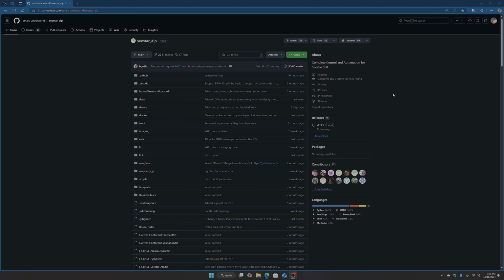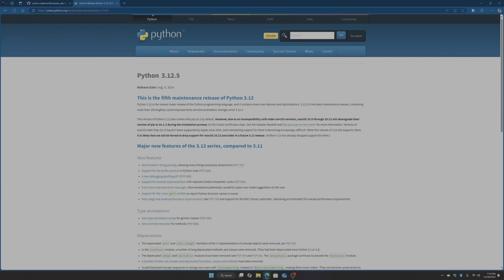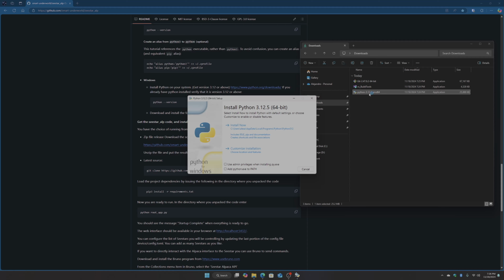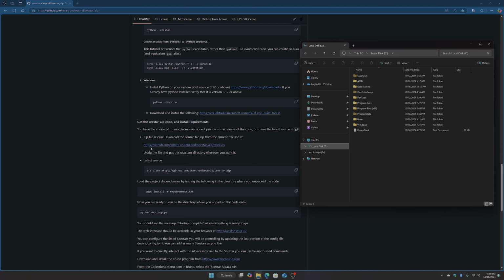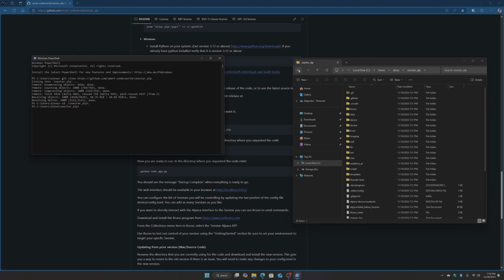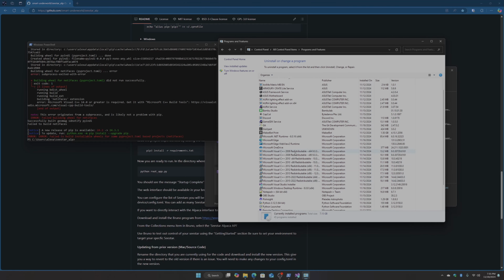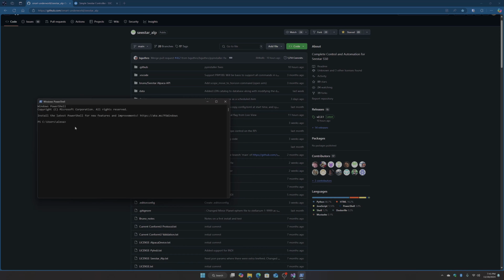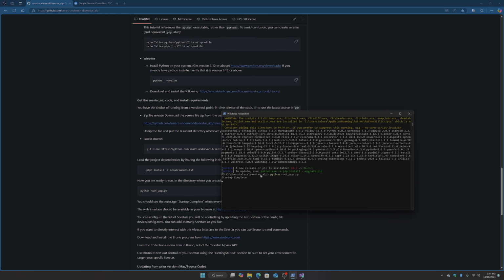Install Seestar ALP from Source on Windows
How to install Seestar ALP (Simple Seestar Controller) via Source Code on Windows 11.